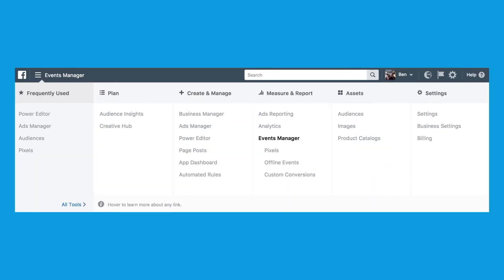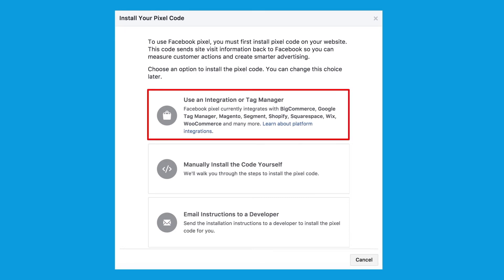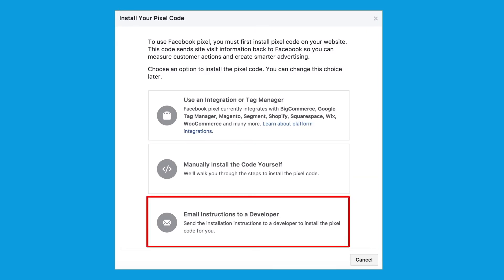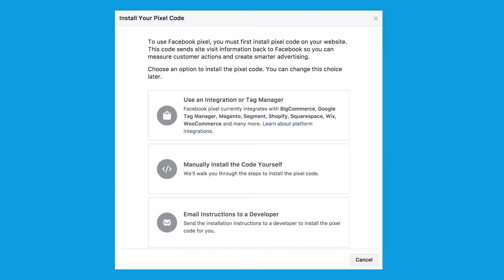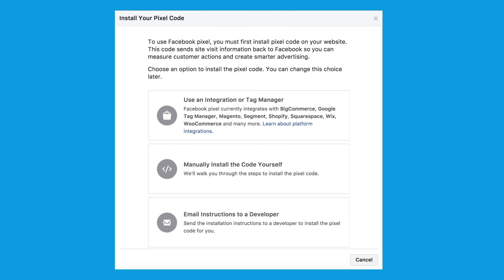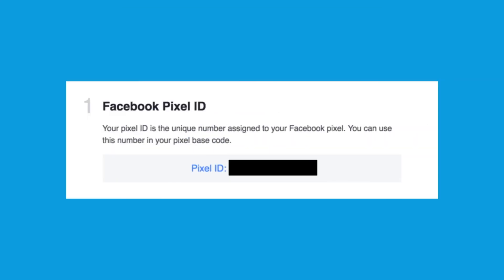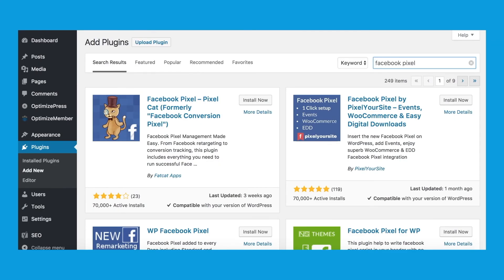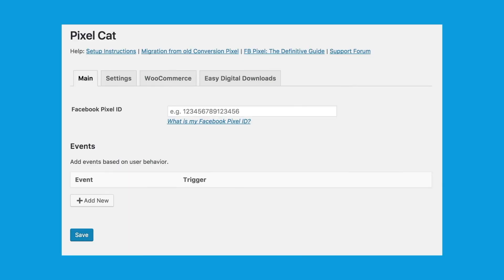How To Install The Facebook Pixel On A WordPress Website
Want to know how to install the Facebook Pixel on a WordPress website? Then you’ll find this step-by-step video really useful.

In this video I explain what the Facebook Pixel is...

How you can use it...

Why it's critically important that you have the Facebook Pixel installed on your website if you're running Facebook ads...

And I show you the easiest way to install the Facebook Pixel on your website using a WordPress plugin called Pixel Cat.

NOTE: To see exactly how we create highly effectiveFacebook advertising sales funnels for our clients...